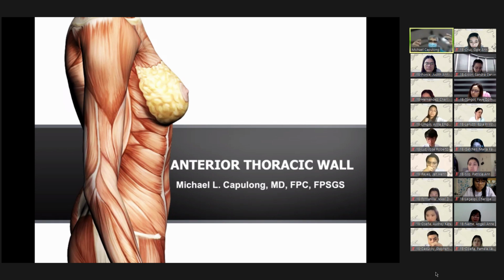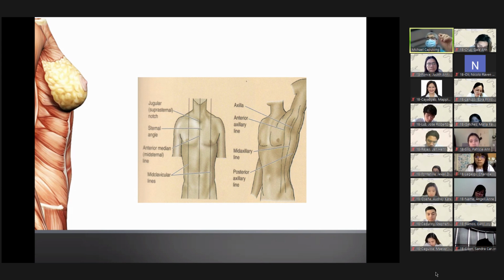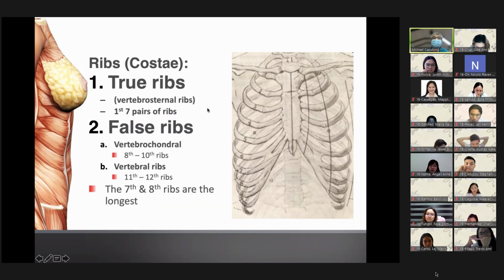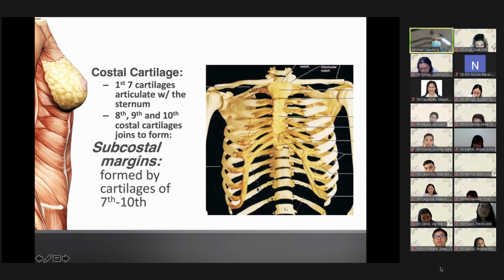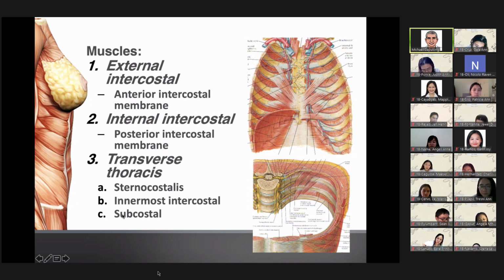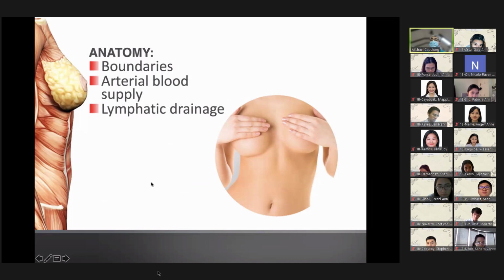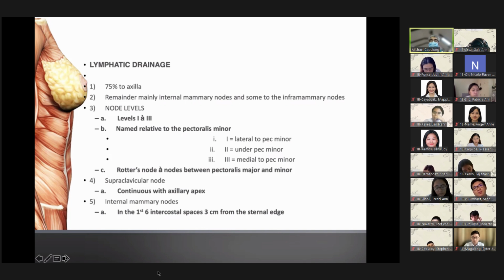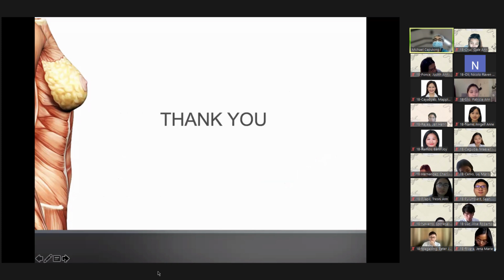Anterior Thoracic Wall